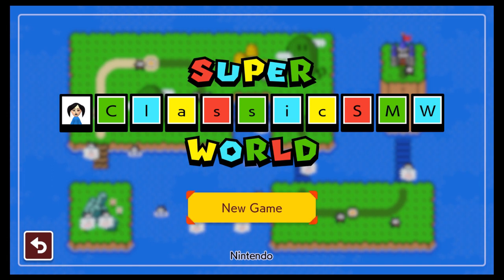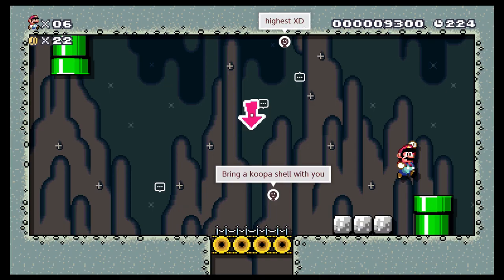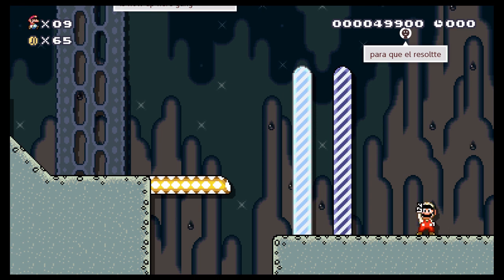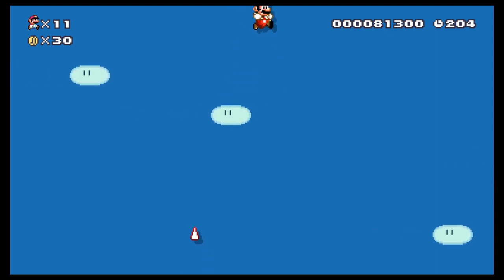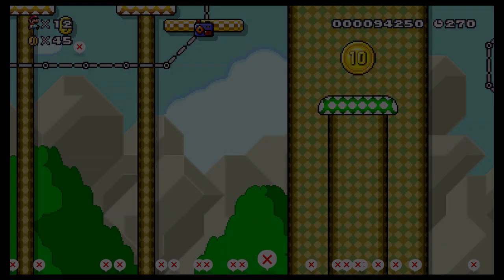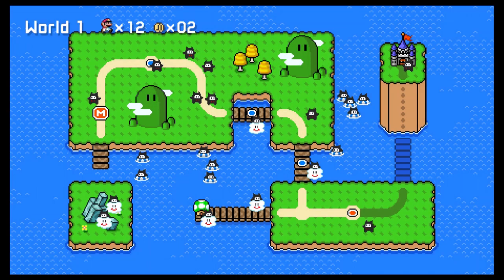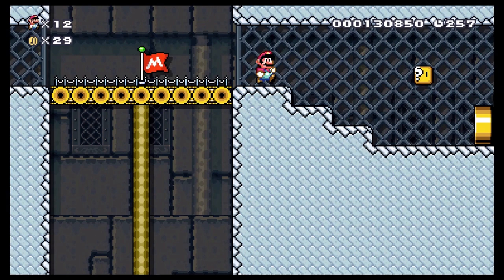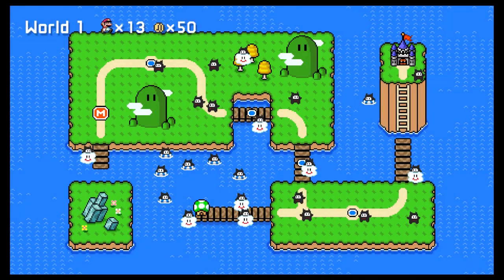World 1 - Kinoko Island - Super ClassicSMW World - Super Mario Maker 2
Thanks for checking out my playthrough of World 1 of Super ClassicSMW World, a new Mario Maker Super World focused entirely on Super Mario World-style levels! This world features 40 levels across 8 worlds, and each level has 3 big coins of increasing value to collect along the way! The cool thing about this world is that the creator has spent a lot of time polishing it, as well as creating extra stuff such as a World trailer and even a website containing story and information! Love the dedication!

Maker ID: SFF-MFR-WFG

Timestamps are as follows:

0:00 - Intro
0:49 - Kinoko Island 1
3:00 - Kinoko Island 2
5:44 - Kinoko Island 3
8:18 - Kinoko Island 4
12:30 - Kinoko Island Castle